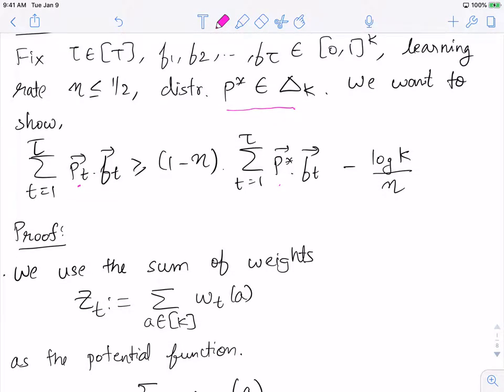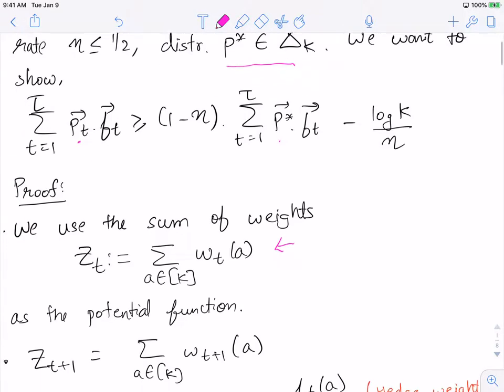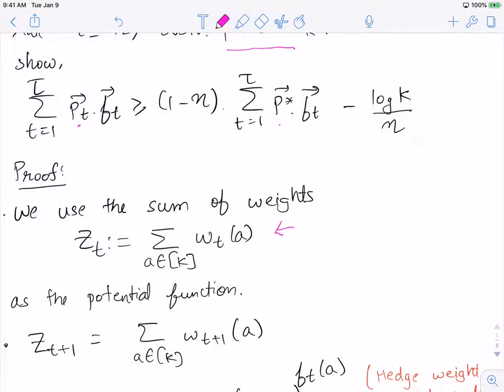Video 4: Analysis of the Hedge Algorithm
This video is the fourth video in the series on Introduction to Online Learning. This video talks about the analysis of the regret guarantees obtained by the Hedge algorithm.

Supported in part by NSF-CCF 1749864